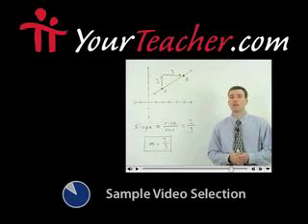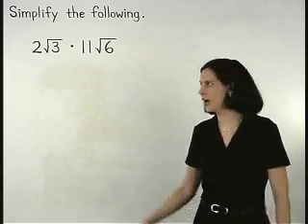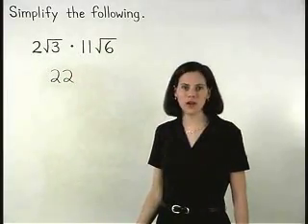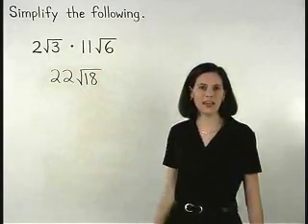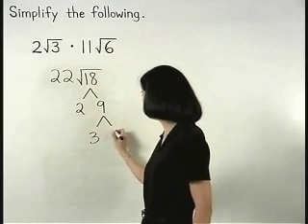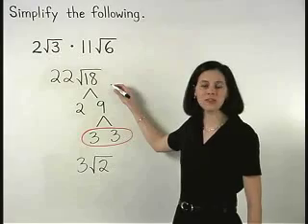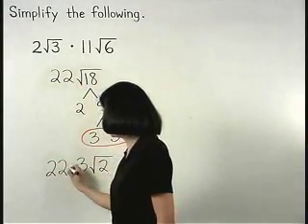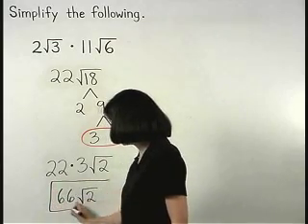Algebra 2 Review - MathHelp.com - 1000+ Online Math Lessons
MathHelp.com - offers comprehensive Algebra 2 review featuring a personal math teacher inside every lesson!